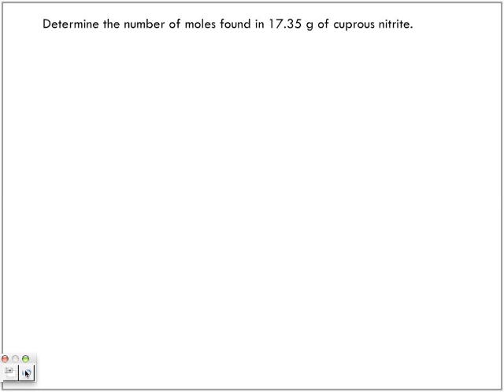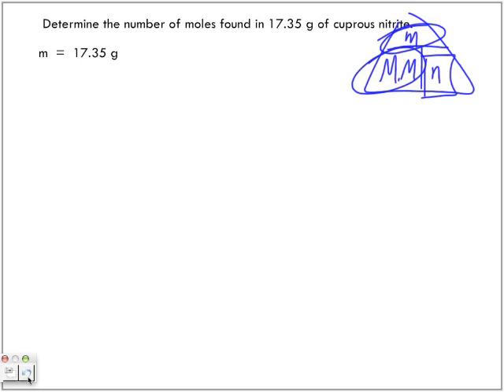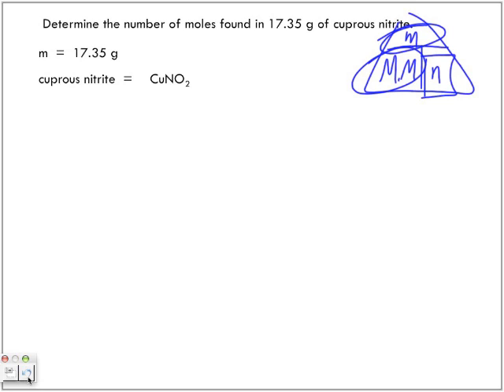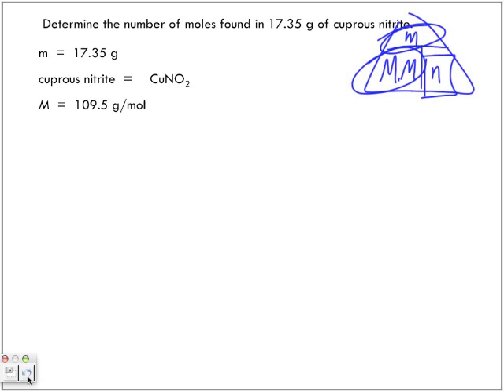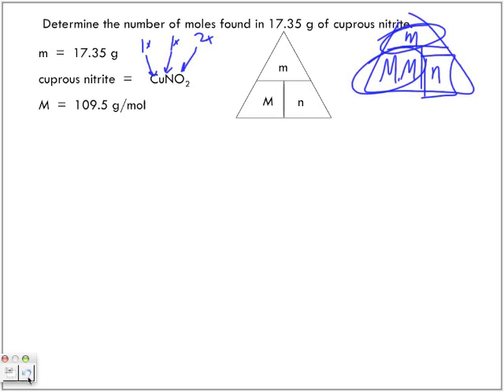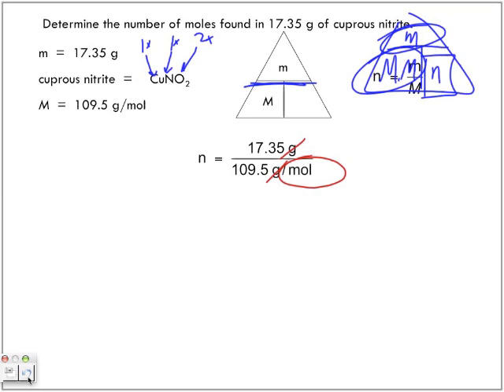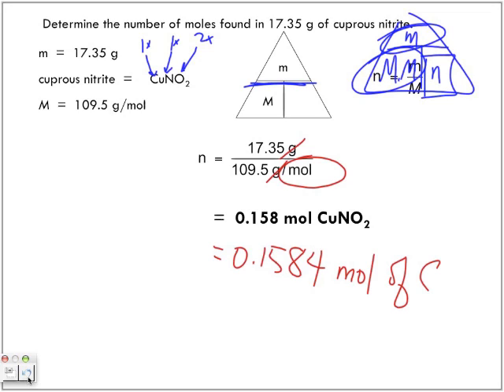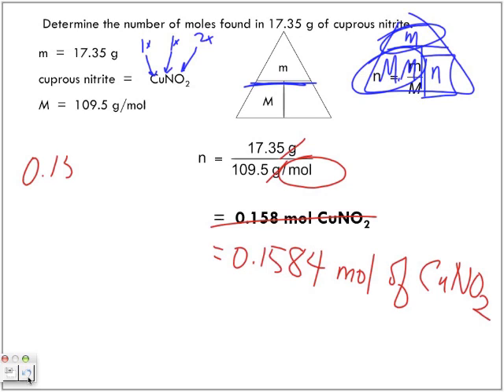Calculating Molar Mass Sample Problems Part 3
This video is Part 4 of my lecture on calculating Molar mass, mass and the number of moles of a compund. For more video check me out on iTunes by searching "Papapodcasts".